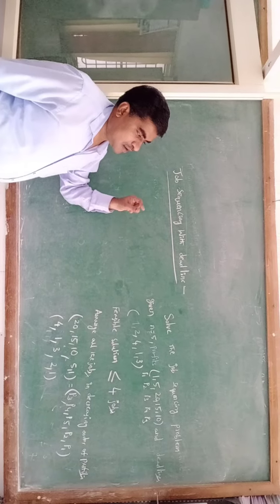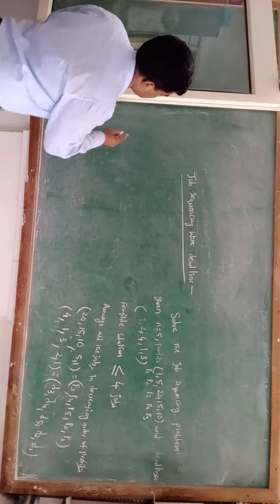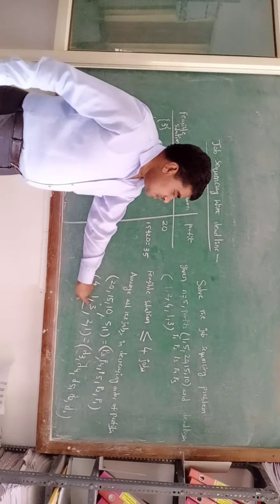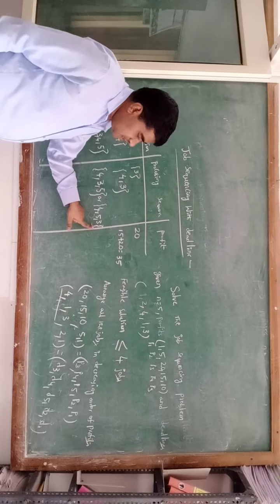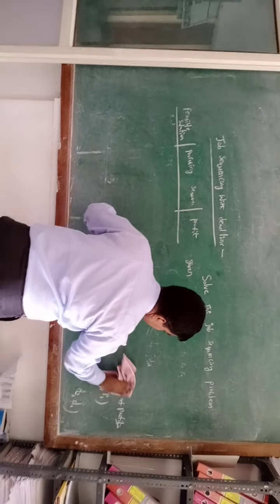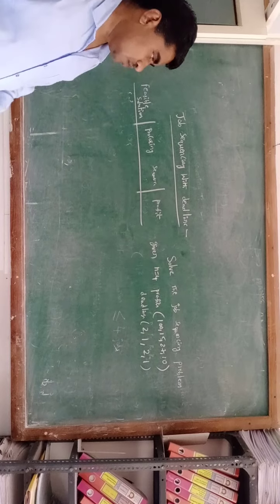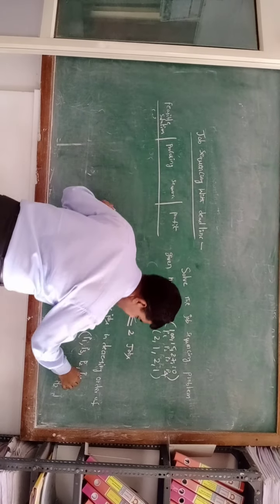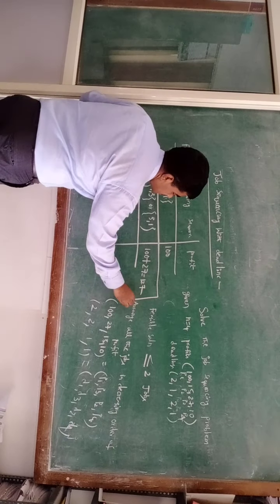Job Sequencing with deadline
DAA- Greedy Method